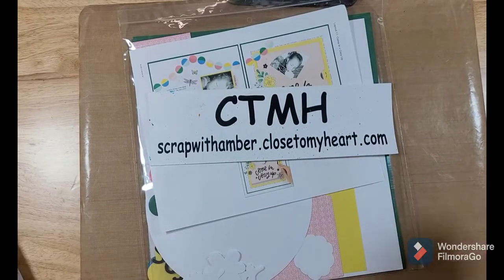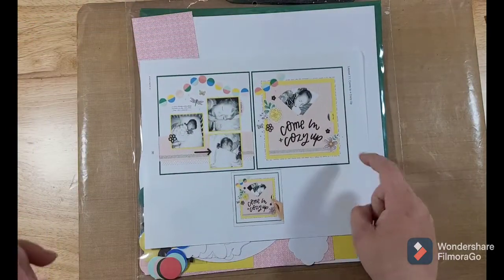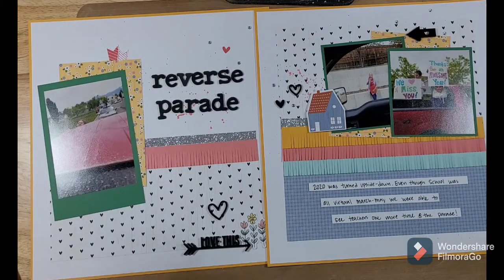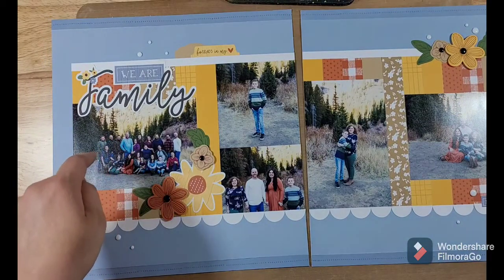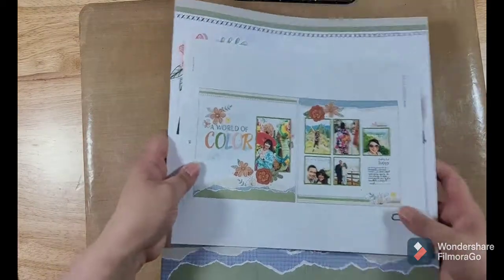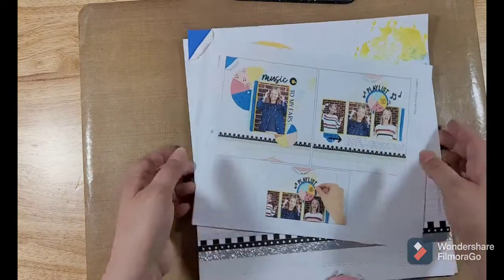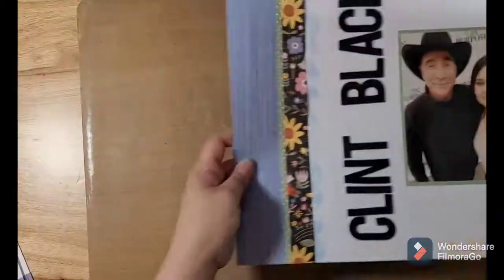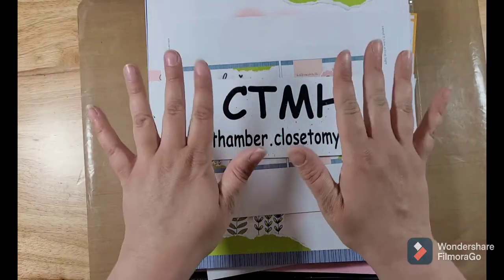CTMH Album Retreat review